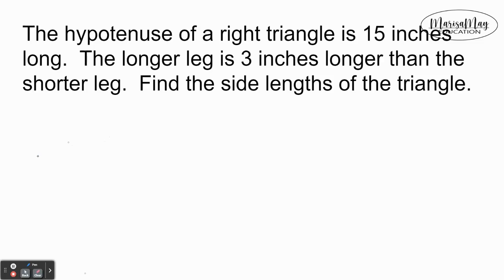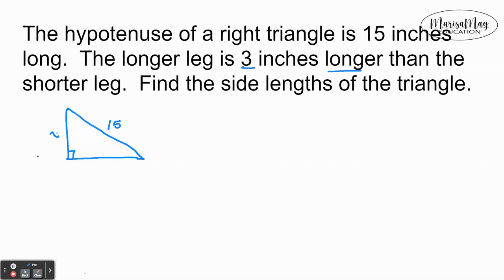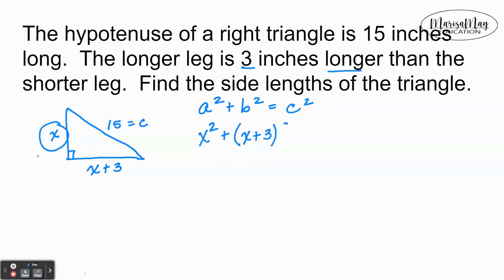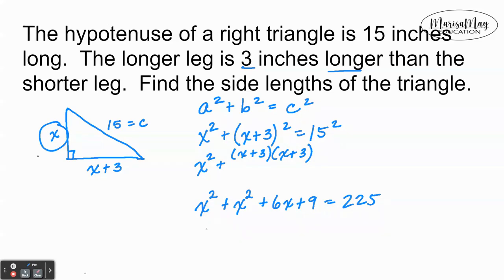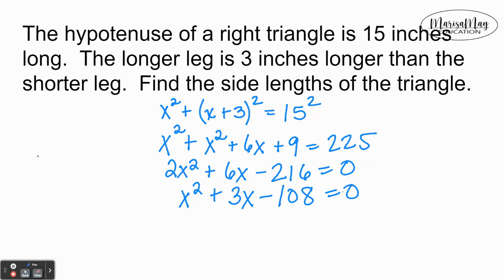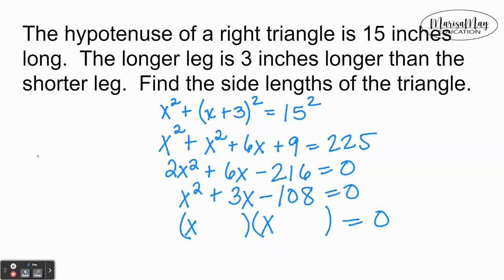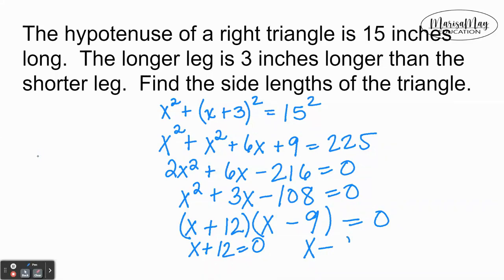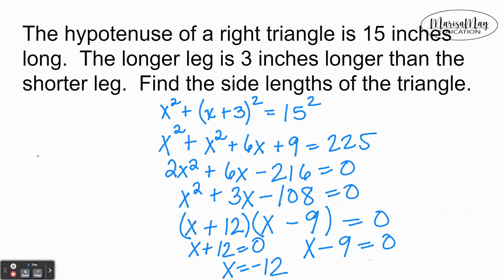Word Problems with Pythagorean Theorem | a^2 + b^2 = c^2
In this video, we discuss how to solve a word problem using the Pythagorean Theorem.